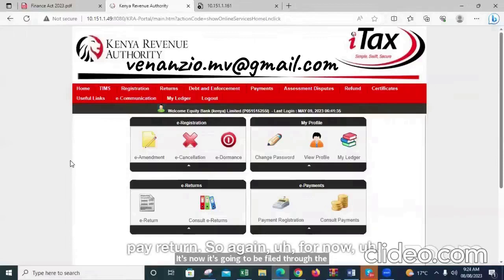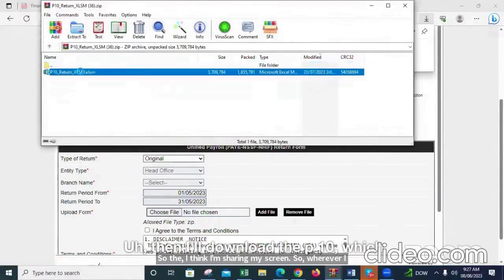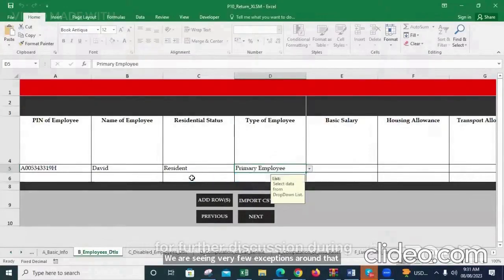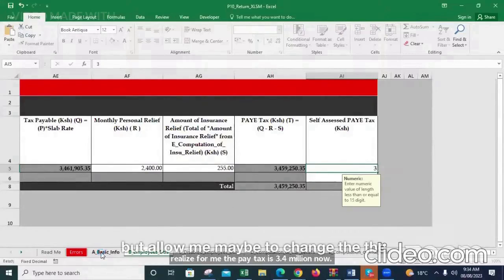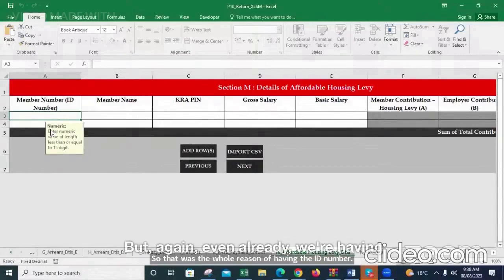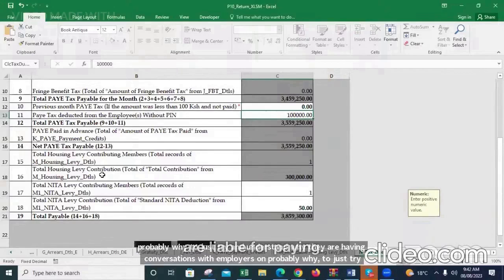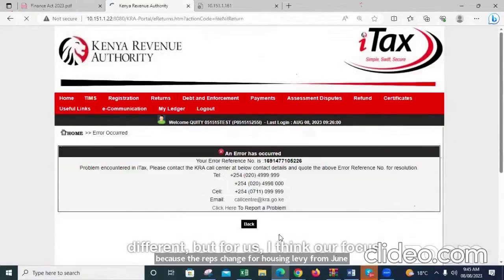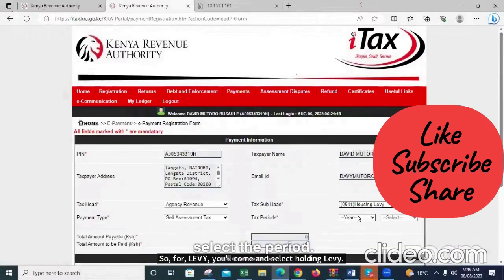How to file Housing Levy 2024!!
After the amendment of the Finance act 2023, all Employers are required by law to deduct 1.5% of the gross salaries of their employees and the employees to contribute the same 1.5% to the affordable housing project. In this video you'll learn how to file and generate the payment slip for the house levy contribution.